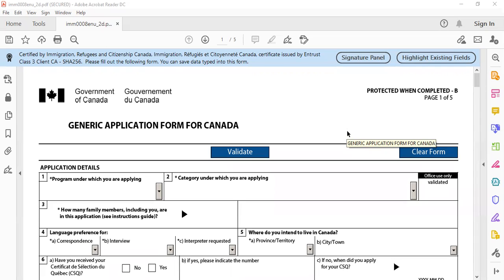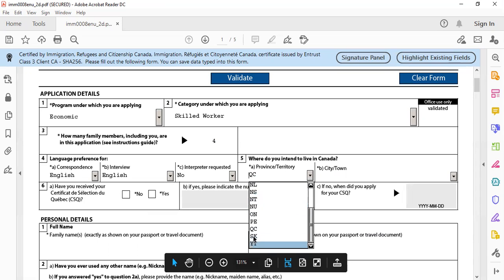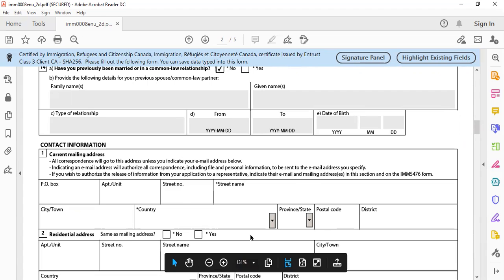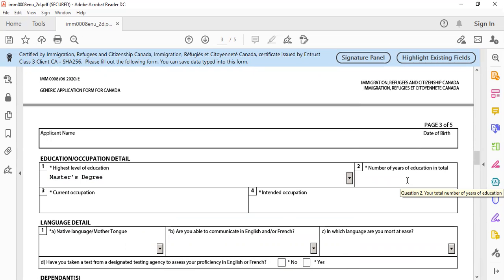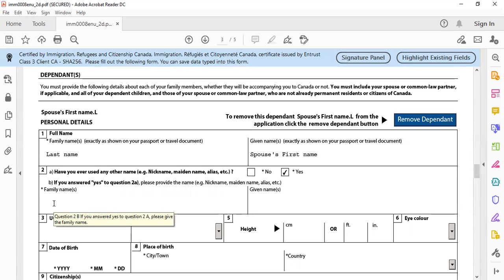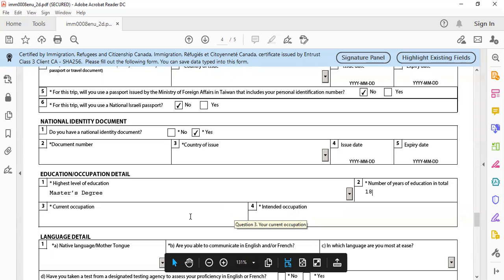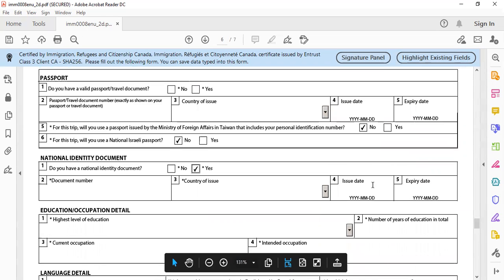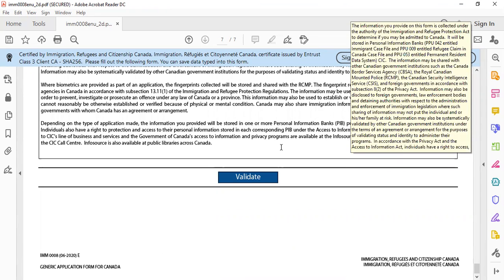How to fill Generic Application Form for Canada IMM 0008 Form